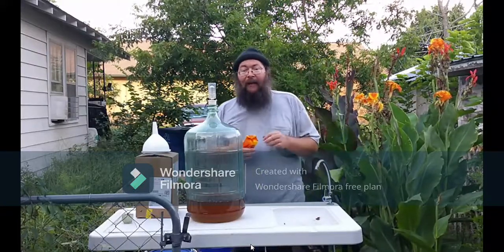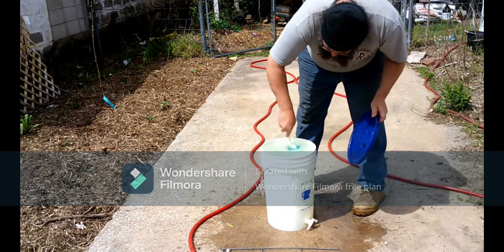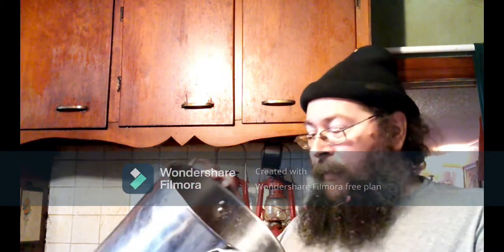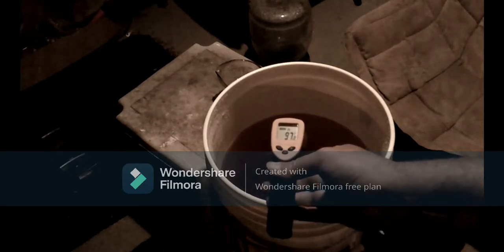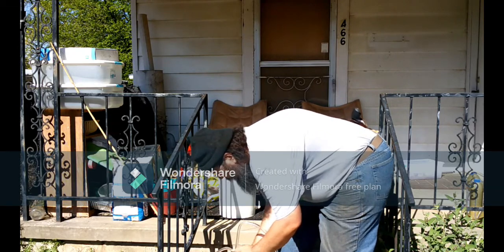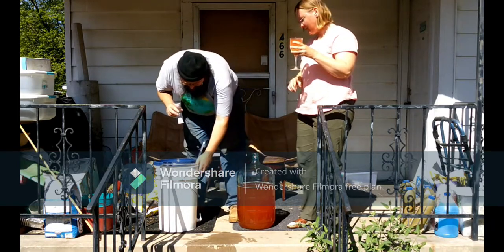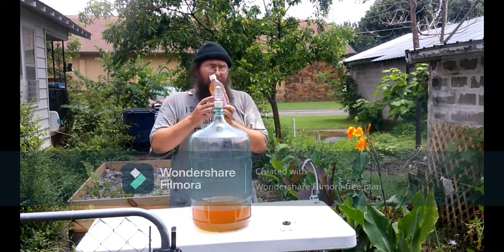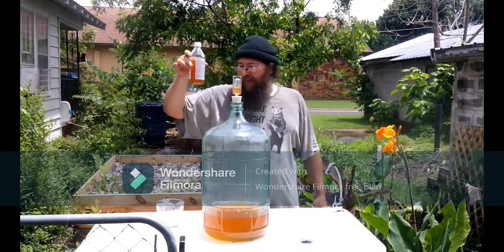SHEDWARS 21 Episode 11: How to Make Redbud Wine Vinegar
Part of moving towards greater food independence includes food preservation .. and one of the best substances to preserve food with is vinegar!  In today's episode, we will follow the procedure for making vinegar, from picking the  fruit (nectar filled flowers, in this case) to making the wine to converting that wine to vinegar.

Want a discount?  Become a channel MEMBER by clicking the 'join' icon .. ROYAL OAK (9.99) members get discounts from our web store - $5 for joining, and $1,00 - $2.00 every month, no expiration .. a Royal Oak channel member can, effectively, get ALL of their essential food forest trees and perennials for free .. and still be a boss channel member 😉

Who ARE those big spenders, and what are they up to, you might ask .. well look no further, for they are all featured right below this line .. go check them out and subscribe!